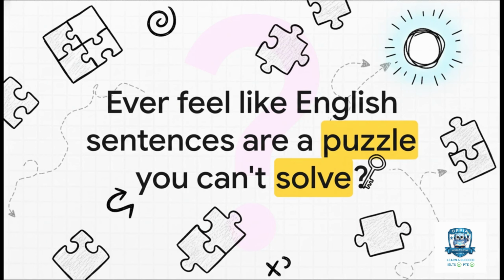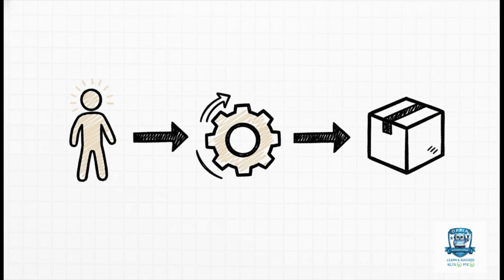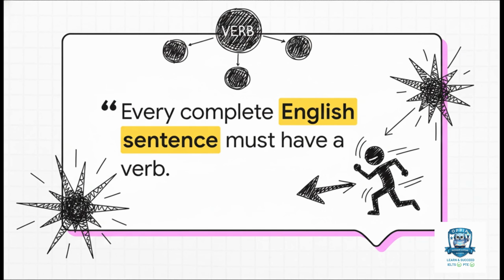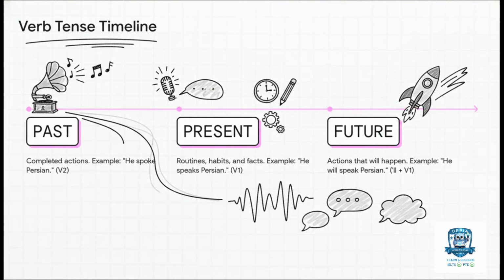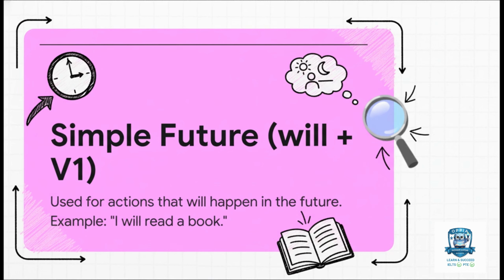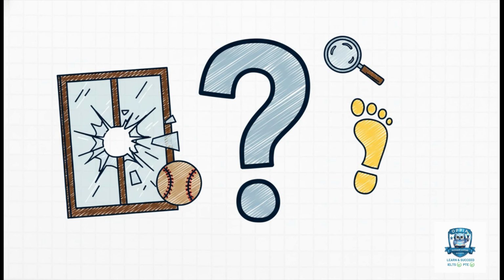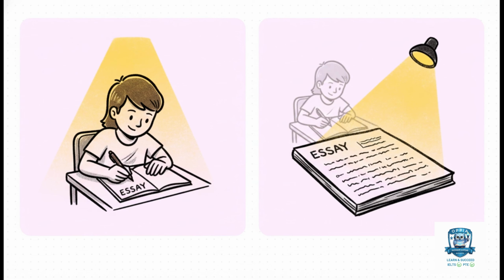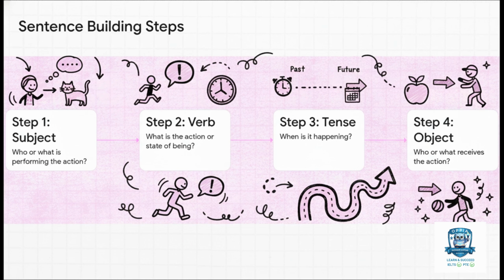BASICS OF ENGLISH for students who are looking to take some English language test like IELTS & PTE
Are you planning to take the IELTS or PTE exam but don’t know where to start? In this video, we break down the fundamental basics of English you MUST master before beginning your test prep journey!

Preparing for English proficiency tests like IELTS and PTE can be overwhelming if your foundations aren't solid. This video is designed specifically for students who need a refresher on the "core" elements of the English language. We cover the essential grammar, sentence structures, and vocabulary that examiners look for in every module.

In this lesson, we cover: ✅ Grammar Essentials: Tenses, subject-verb agreement, and articles. ✅ Sentence Structure: How to build simple, compound, and complex sentences. ✅ Vocabulary Basics: Academic vs. General words you need to know. ✅ Test Differences: A quick look at how English is tested in IELTS vs. PTE. ✅ Study Roadmap: How to transition from basic English to advanced test prep.

👍 Like this video if it helped you clarify your basics!